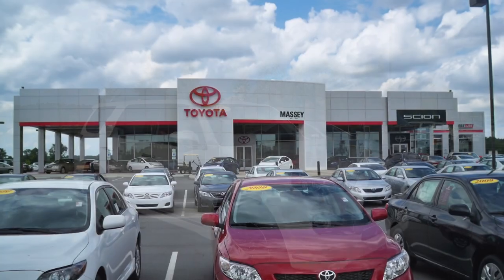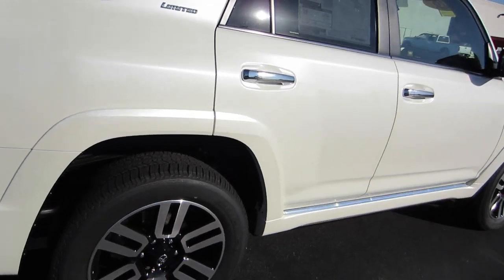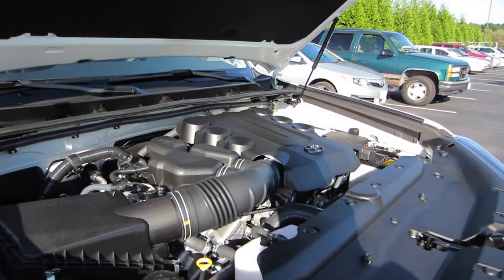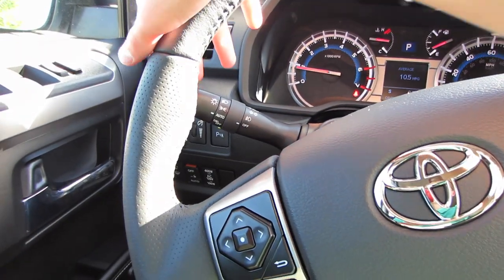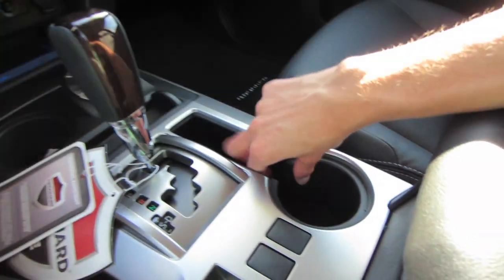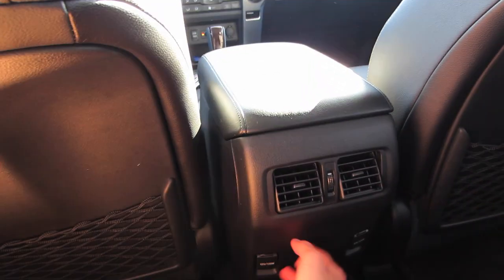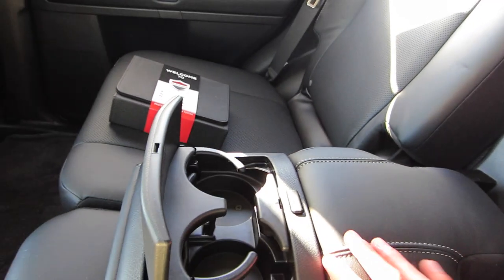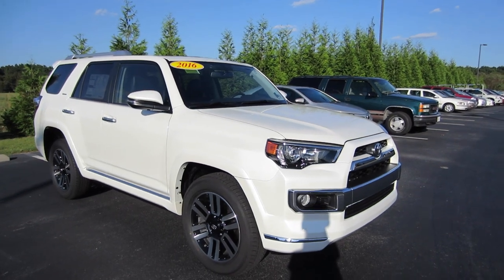2016 Toyota 4Runner Limited Full Tour & Start-up at Massey Toyota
Welcome! Here at Massey Toyota, we're happy to offer a wide range of automotive services to you. Whether you're shopping around or need repairs from Toyota experts, we hope to make every step of the way easiest as possible! We are happy to serve anyone in the Goldsboro, Greenville, Raleigh-Durham and surrounding area for sales or service. Expand for more information...